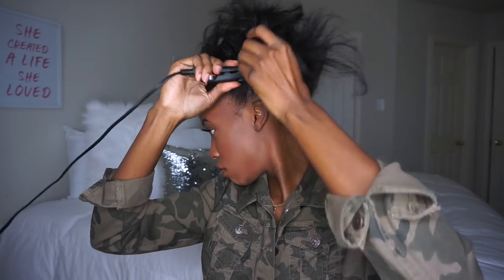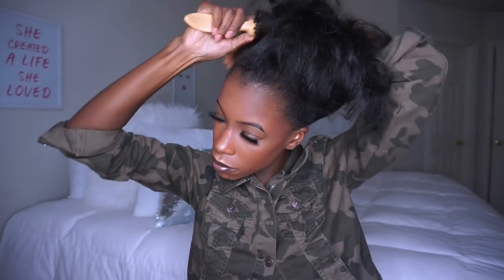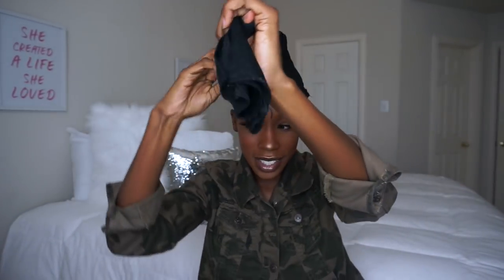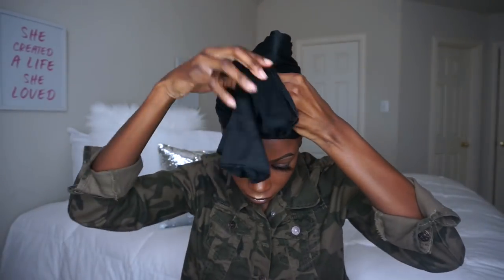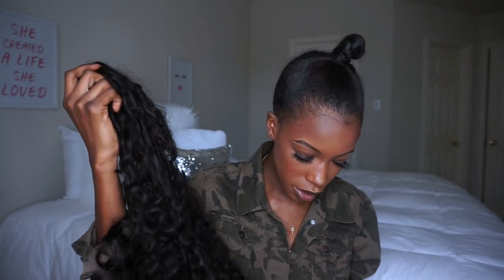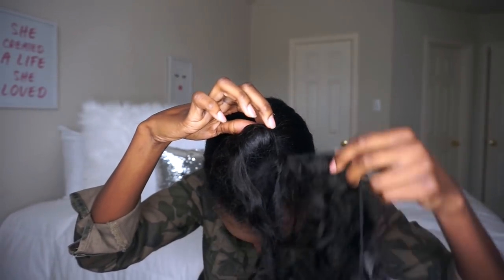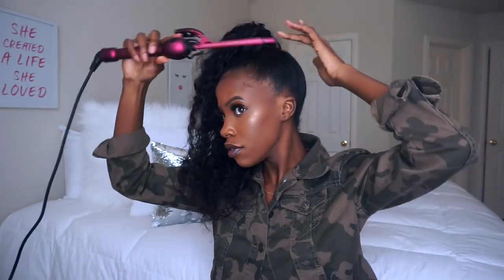Easy High Ponytail with Weave